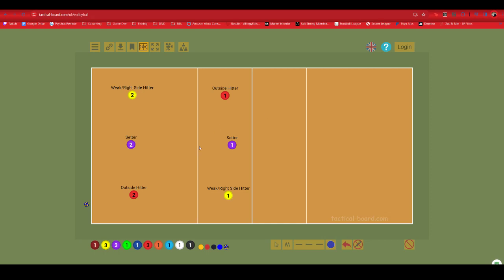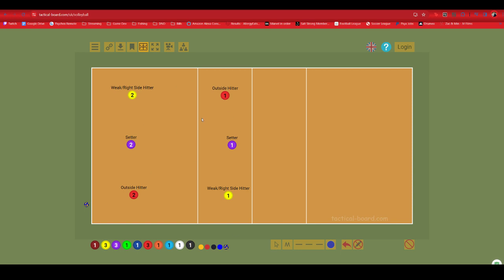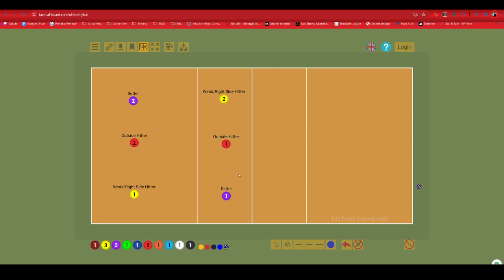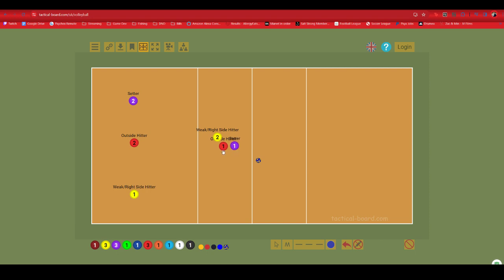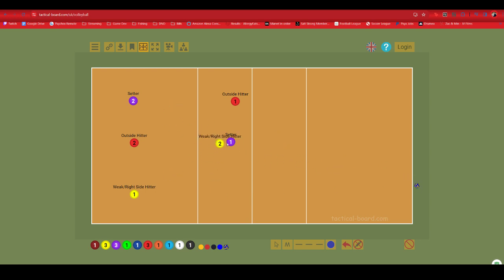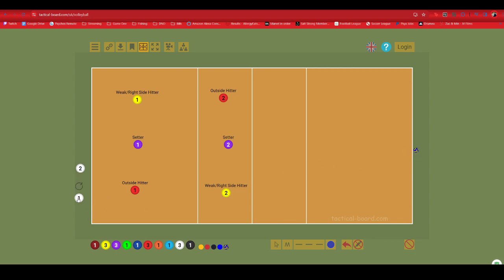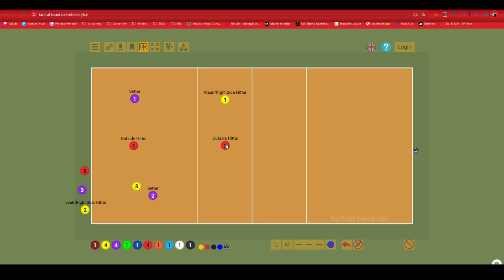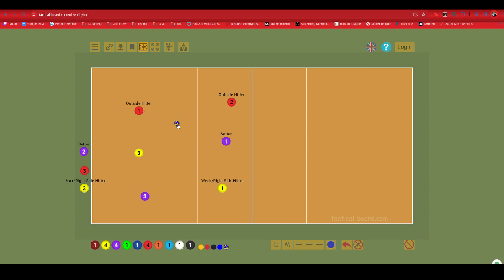4-2 Volleyball Rotation (setter in middle)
Volleyball rotation for